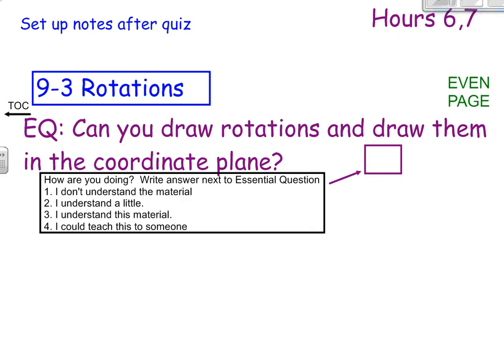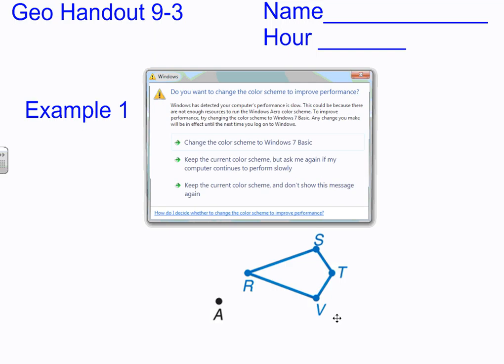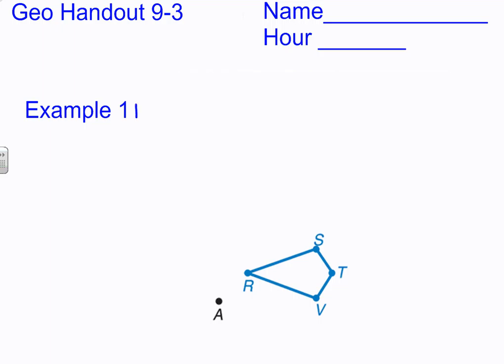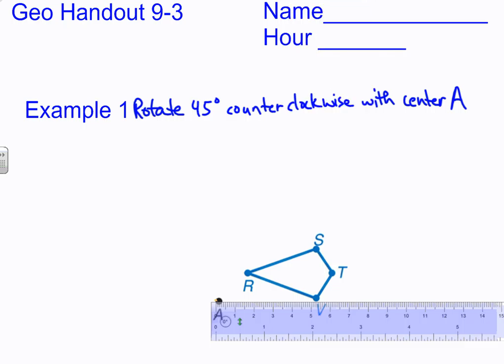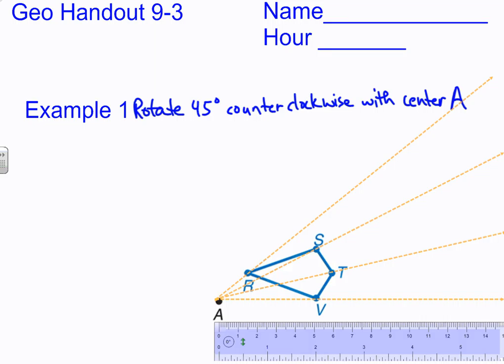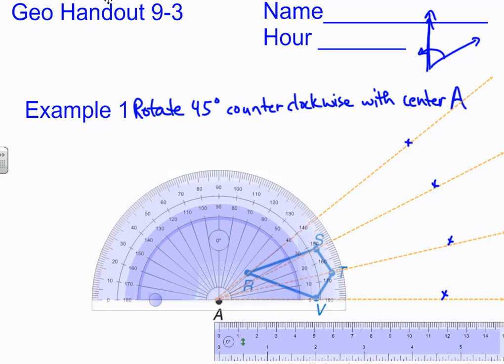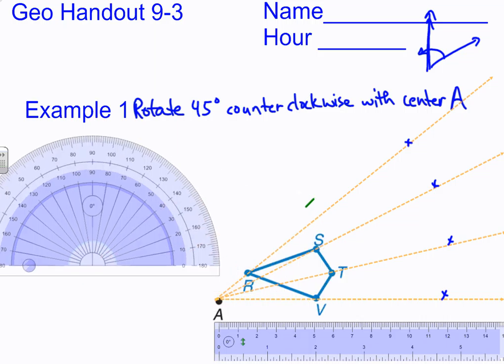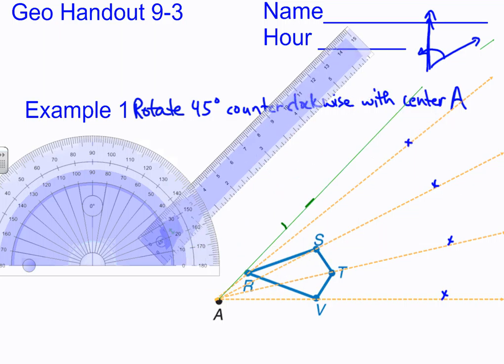Geo 9 3 Thurs 4 28